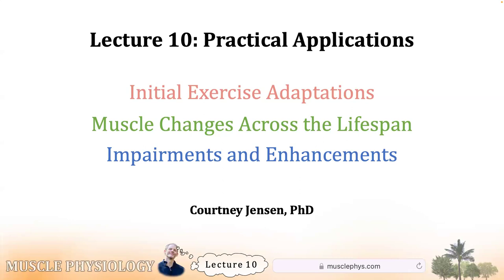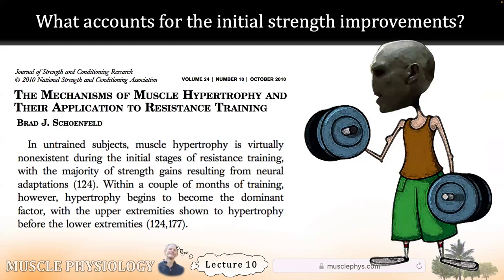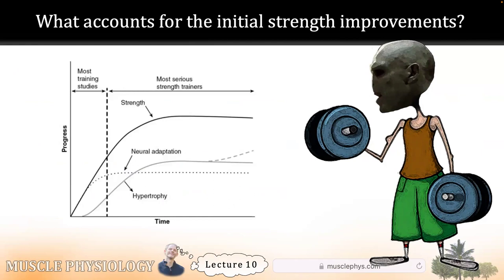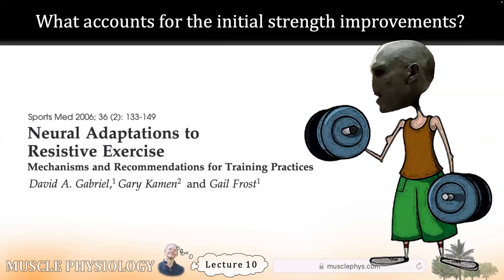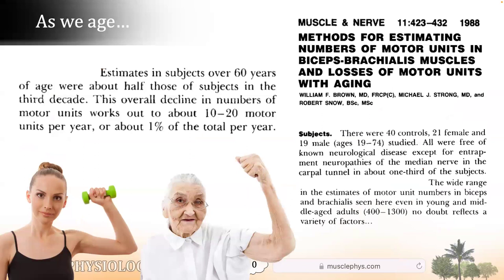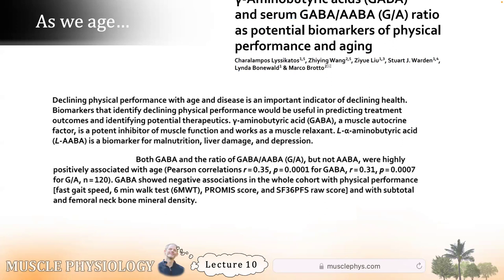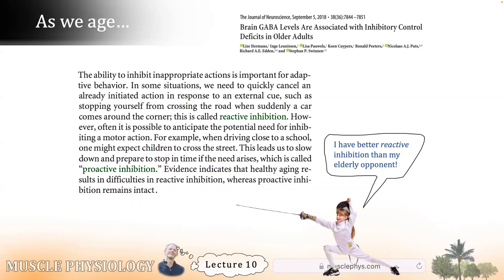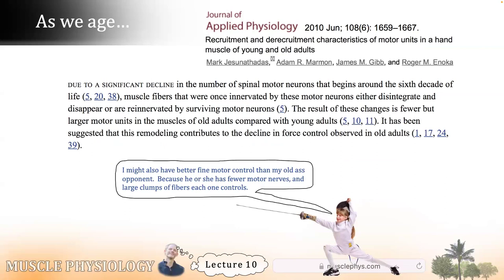Muscle Physiology, Lecture 10: Practical Applications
This is lecture 10 of HLTH 147.  I cover some practical applications of what we've learned so far.

--Courtney